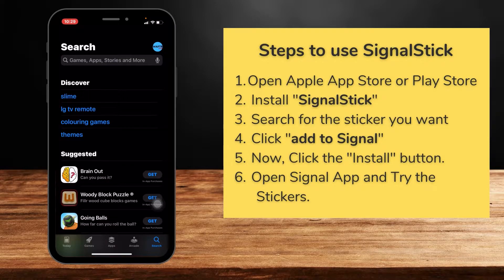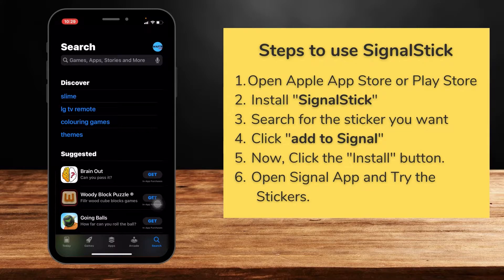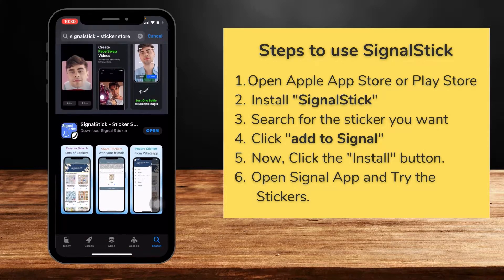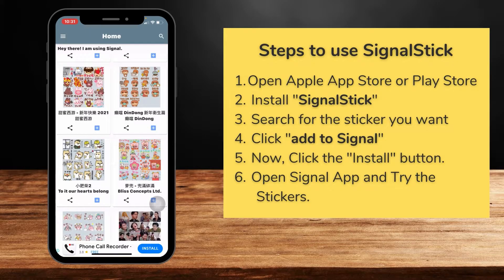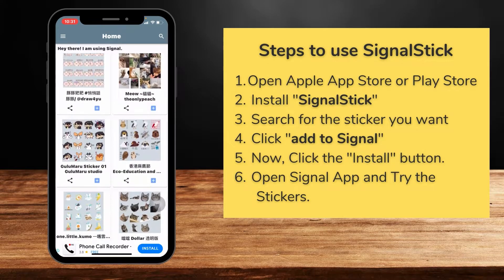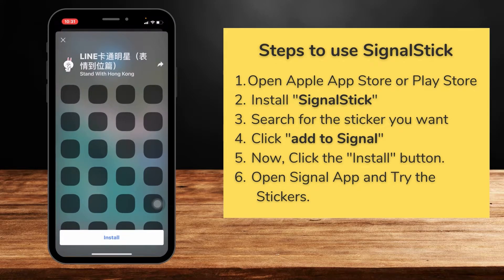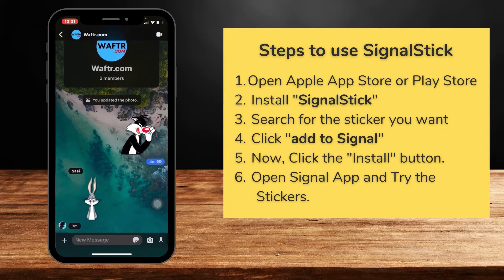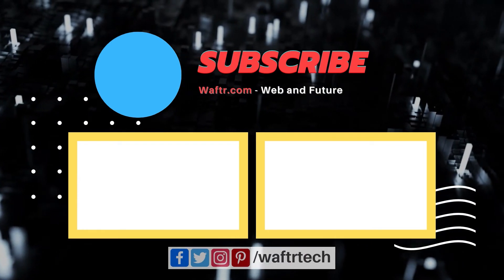How to Add More Stickers To Signal App [Using SignalStick]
Here are the steps to Download and Install Signal Stickers-
1. Open Apple App Store or Play Store
2. Install "SignalStick"
3. Search for the sticker you want
4. Click "add to Signal"
5. Now, Click the "Install" button.
6.  Open Signal App and Try the Stickers.